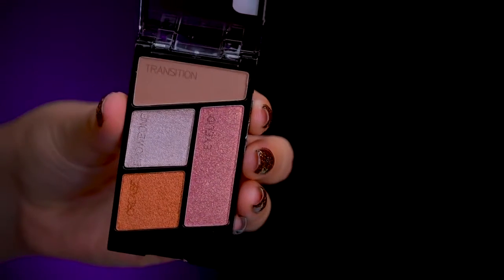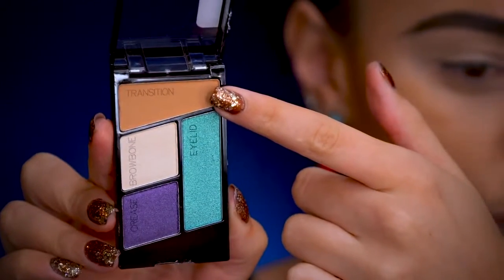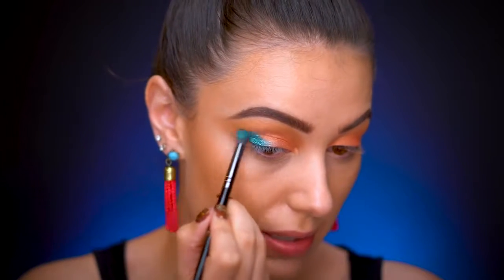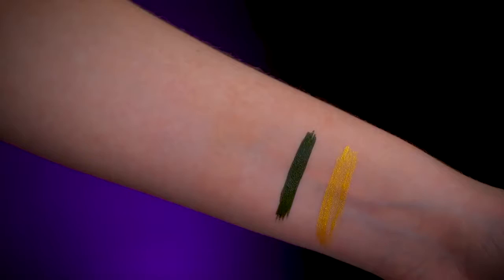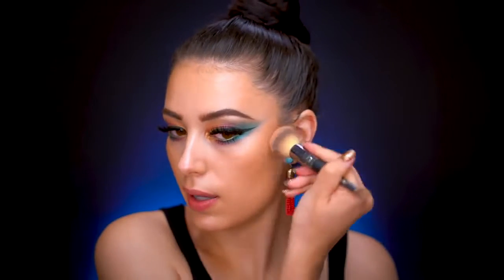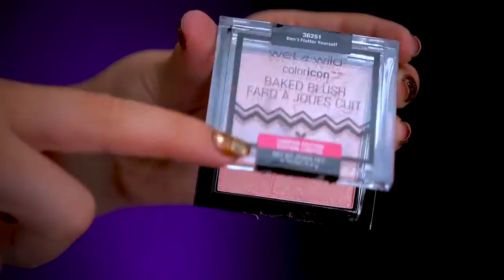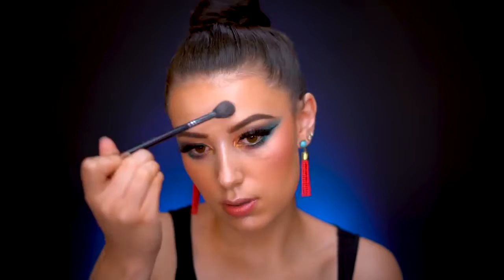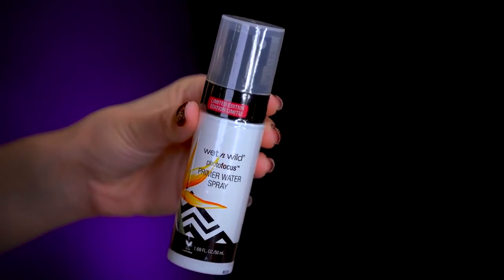FLIGHTS OF FANCY COLLECTION | MAKEUP TUTORIAL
142 Colors Eye Shadow Palette
43 Eye Lashes Set
Eye and Lip Makeup Remover
Eye Shadow Matt Palette
Mermaid Makeup Brush Set
Waterproof Eye Makeup Remover
Waterproof Mascara
Waterproof Sweat Eye Shadow
Bobby Pins
Claw Clip
Deluxe Triple Teasing Comb
Elastic Hair Bands
Hair Dressing Scissor Full Set
Hair Sectioning Clip
Microfiber Hair Towel
Strong-hold Hair Spray
Lips Makeup Remover
Lipstick Couture Set Dior
Kiss Proof Lipstick Kit
Waterproof Lipstick Matte Lip Gloss
Estée Lauder Makeup Remover Lotion
Limited Edition Brush Set, Tarte
Maybelline Makeup Cosmetics 200Pcs
The Makeup Primer Spray
The Makeup Setting Spray
Travel Makeup Kit, Generic
Victoria's Secret Makeup Kit
Gel Nail Polish Glitter Nail Art
Magnetic Gel Nail Polish
Manicure and Pedicure Kit
Nail Polish UV LED Temperature Color
Dead Sea Mud Mask for Face & Body
Dr. Spiller Biomimetic Skin Care Vitamin
Extra Dry Skin
Skincare Capsules by Great Skincare
Super Restorative Day Cream
Skincare Bible
Skincare Tips for Better Skin